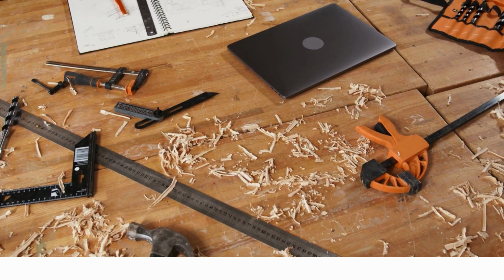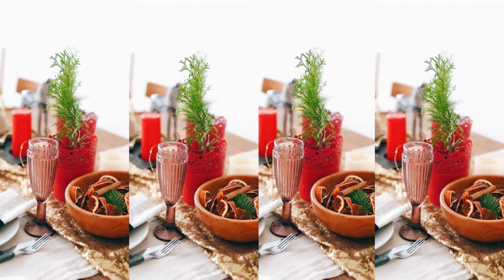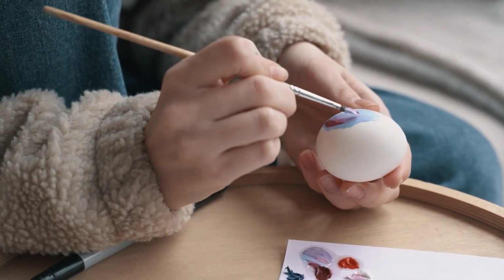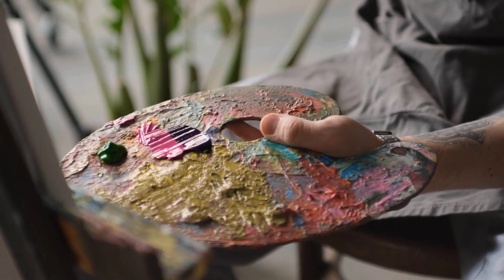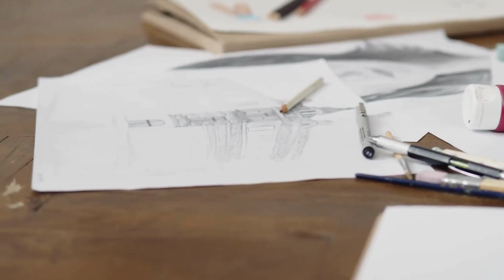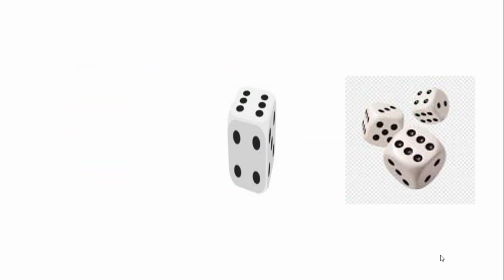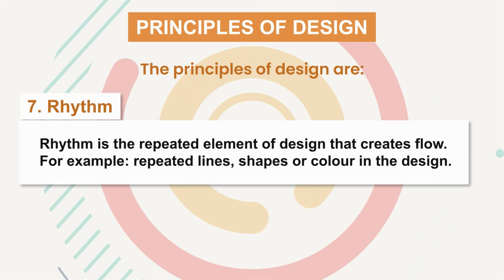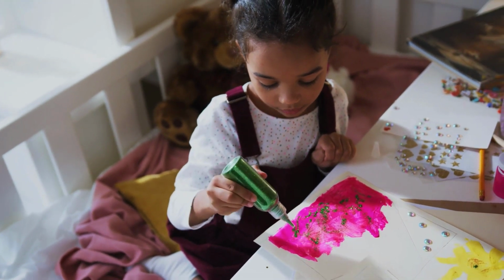Lines and Design|| Importance of Lines and Design|| Primary Art Lesson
Tittle: Importance of Lines and Design

For more information about our products and services:
Visit: